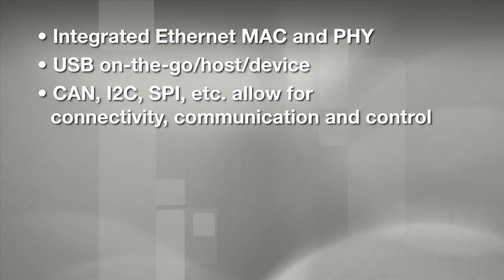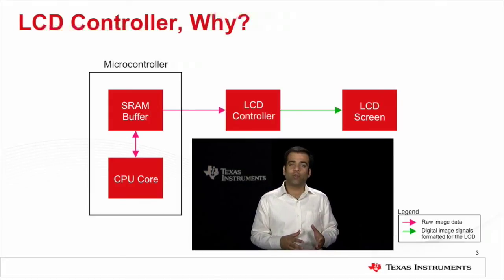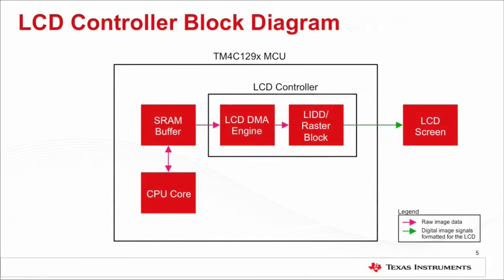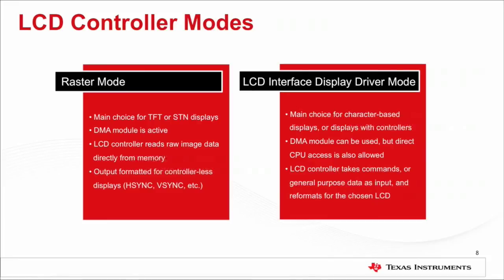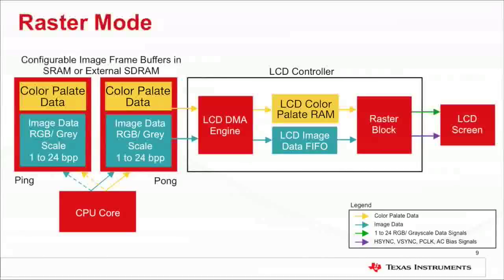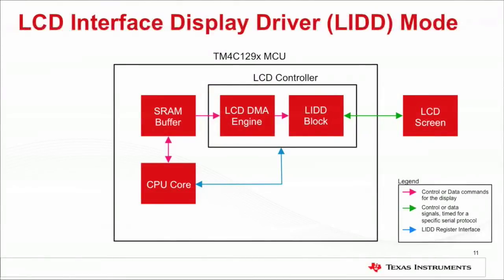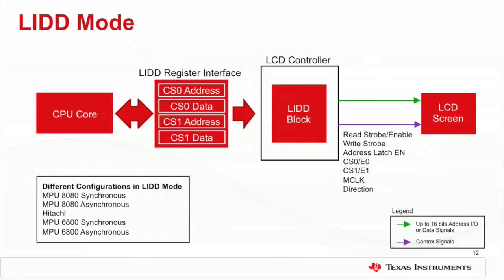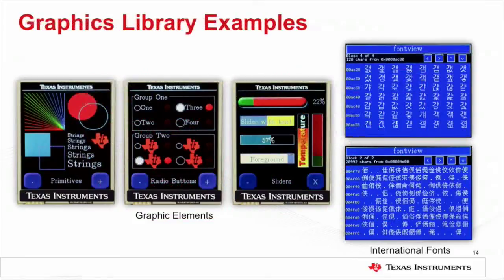TI MCUs - Graphics LCD Controller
Learn about graphics controller on Tiva™ C Series ARM® Cortex™- M MCUs for connected IoT and Industrial applications.
Applications Engineer: Ashish Ahuja
This video is produced by Texas Instruments, Inc.